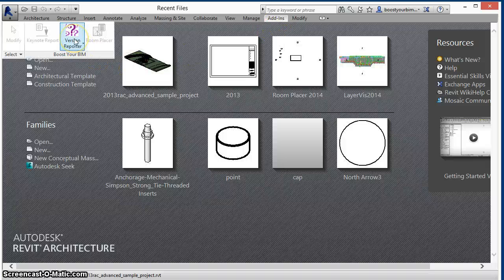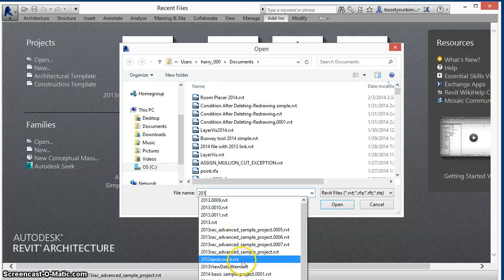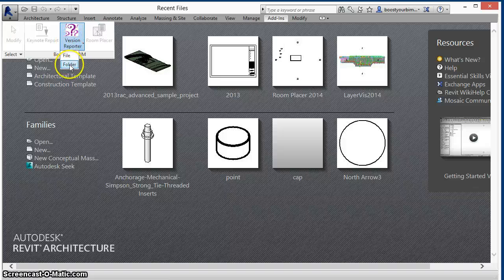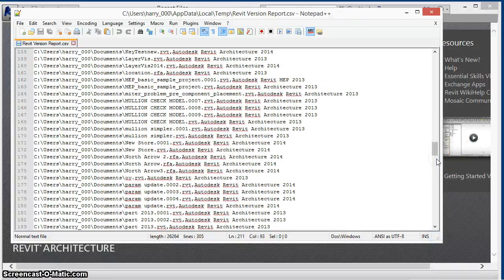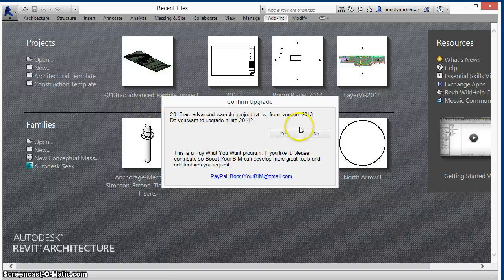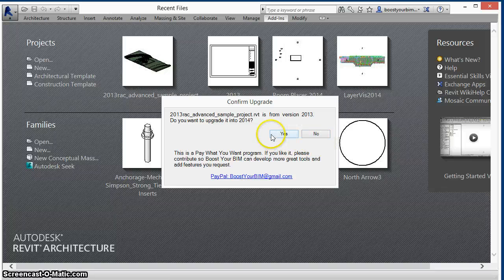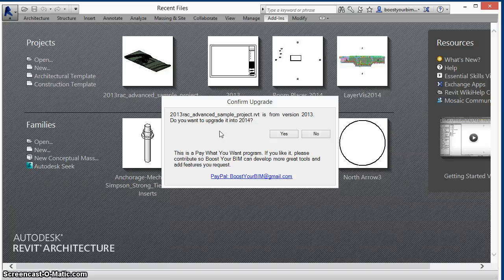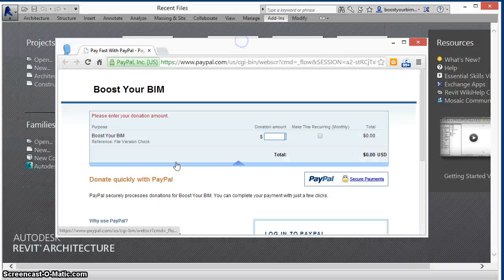File Version Reporter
Revit tool to identify the last saved version for one or more files. Also allows you to cancel opening a new file if it was saved in a previous version of Revit.